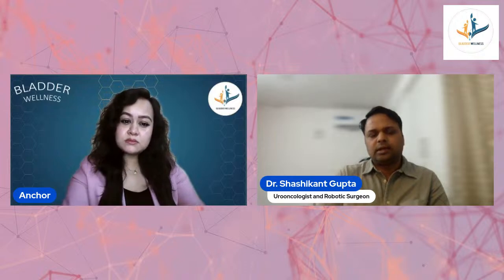Dr. Shashikant Gupta is live to talk about Role of robotic surgery in prostate cancer.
Dr. Shashikant Gupta- MS (General Surgery) and McH (Urology & Renal transplant) is an urologist, uro-onchologist and robotic surgeon currently practicing at Apollomedics super-speciality hospitals, Lucknow.

He has rich experience in the field of urology, uro-oncology, renal transplant and carries various urological diagnosis & treatments with utmost precision & efficiency, ensuring patient’s health in safe hands.